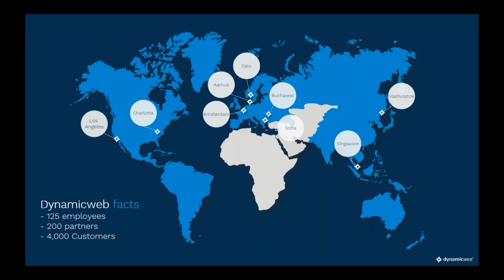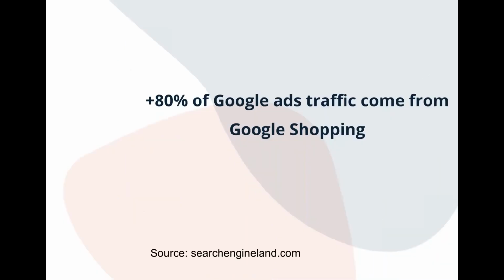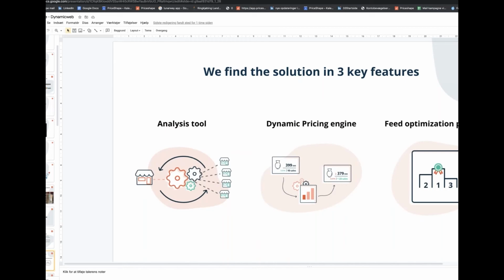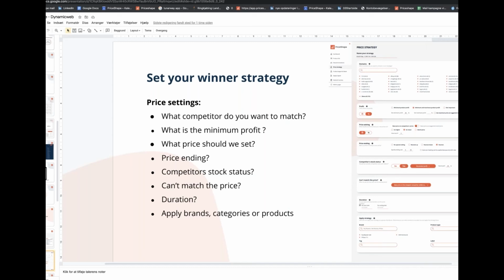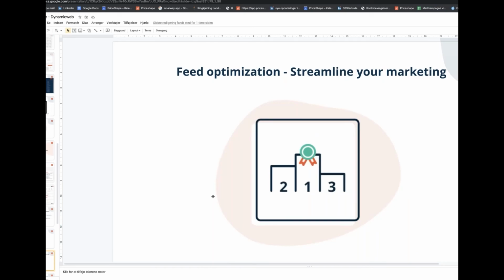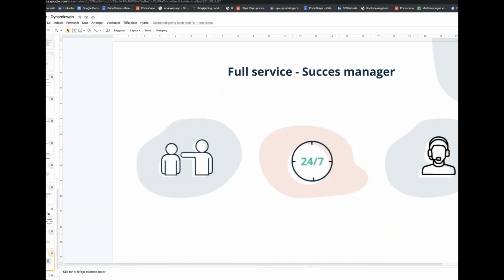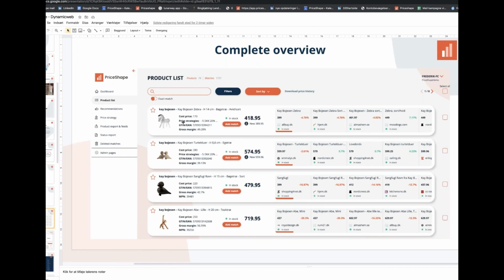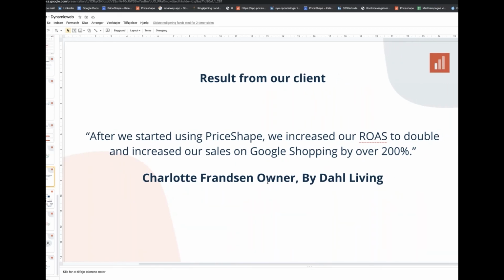Learn how dynamic pricing and monitoring gives you market insights and higher profit in E-commerce